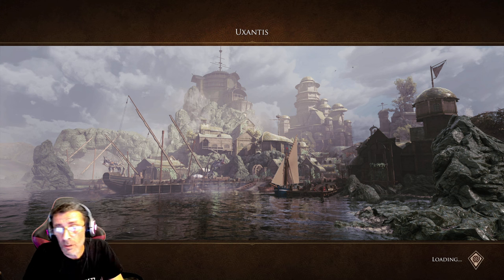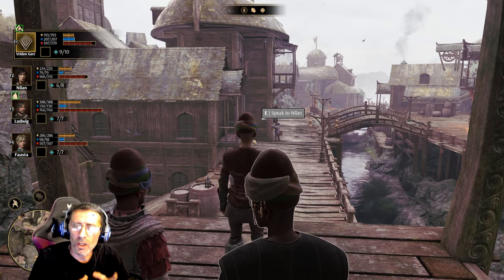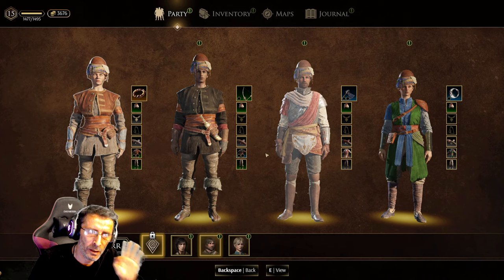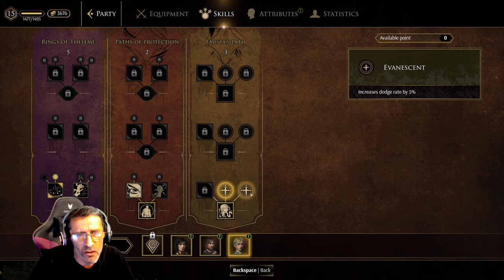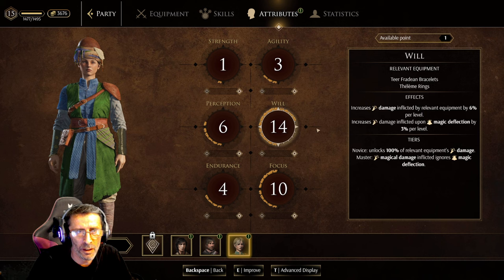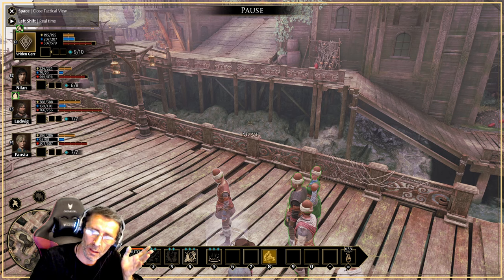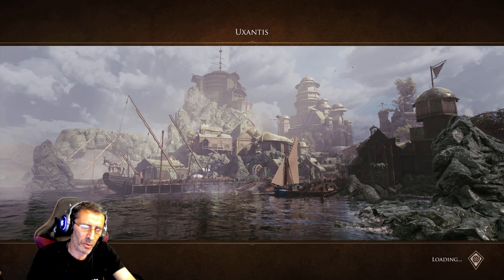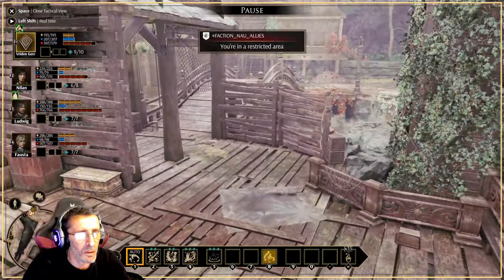Greedfall 2: Gameplay Review | Worth buying?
Let's begin the playthrough for GreedFall II: The Dying World, the sequel for Greedfall!
Quick review after completed the EA content!
Dive back into the unique world of GreedFall again in an even deeper RPG experience. Uprooted from the island of your birth, find your freedom, explore the old continent and forge your destiny through alliances, scheming and battles!

00:00 About the Game
01:05 Graphics
02:55 Story
05:23 Gameplay
16:45 Combat
30:46 Conclusion

Most of the gameplay will be unedited/uncut gameplay!